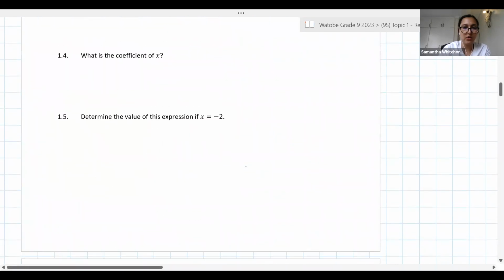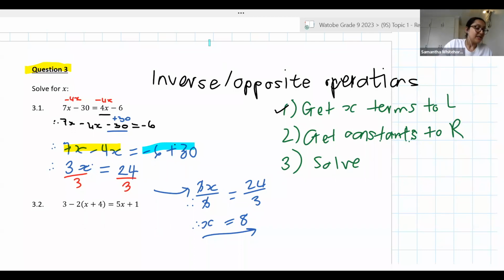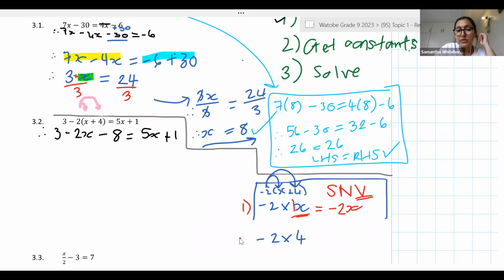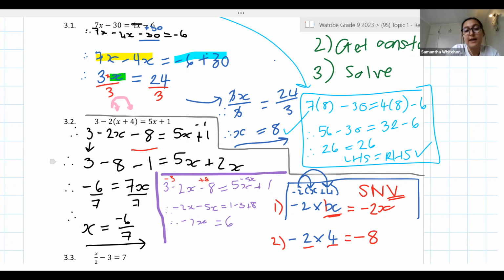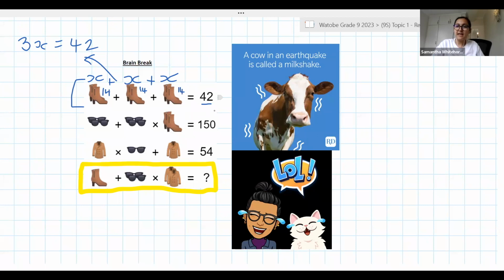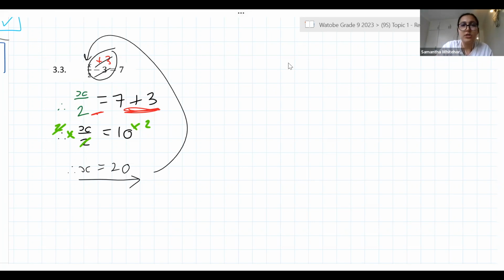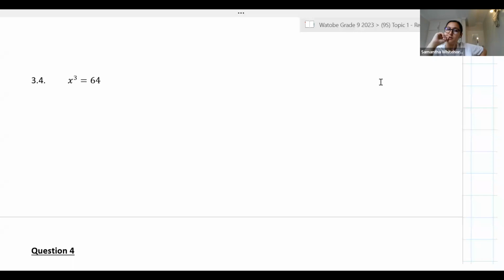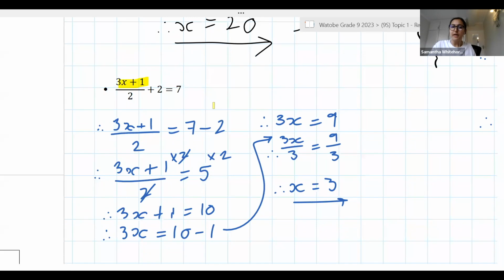Grade 9 - Revising Last Year (past exam paper revision - part 2)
Grade 9 | revising last year | past exam paper | equations | inverse operations | opposite operations | caps | caps curriculum |